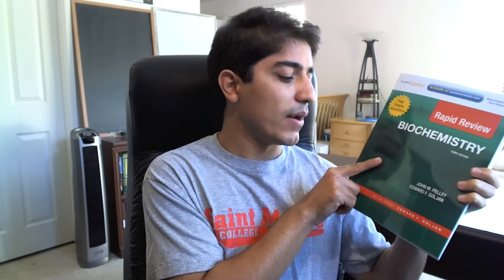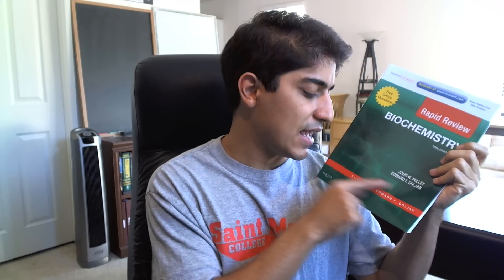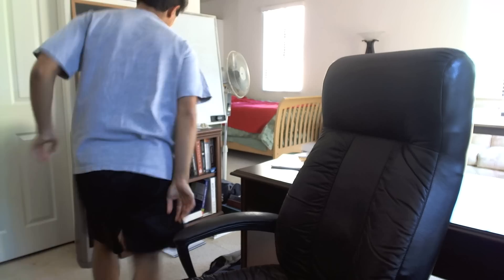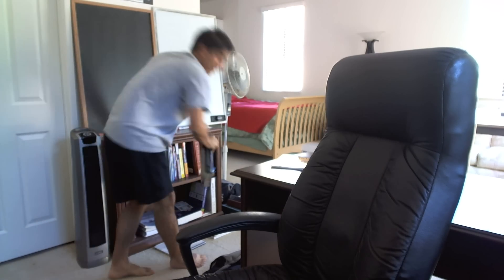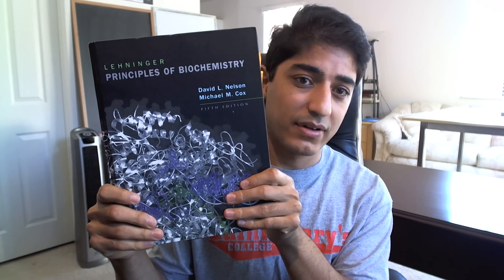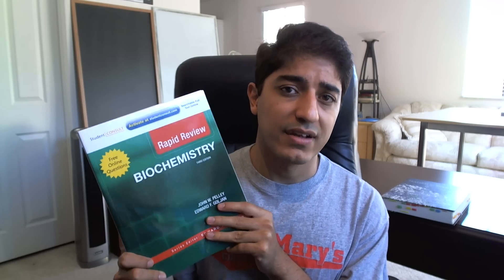How to Study Biochemistry in Medical School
In this video we discuss how to study biochemistry in medical school.

Rapid Review Biochemistry:

Lippincott's Biochemistry

Lehninger Principles of Biochemistry

1) DocOssareh Official Recommended Resource List

5) Audible Free Audiobook